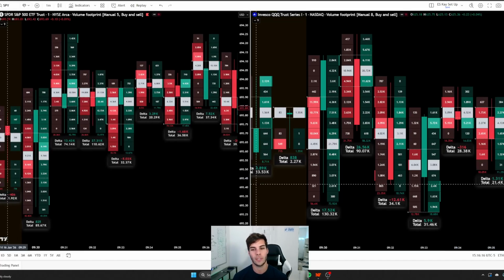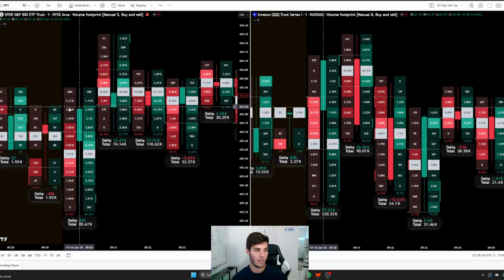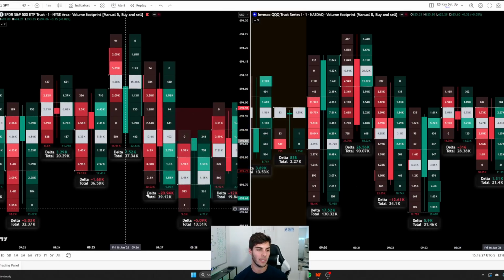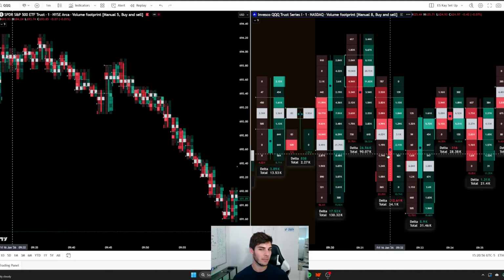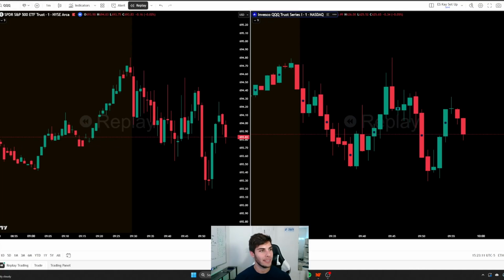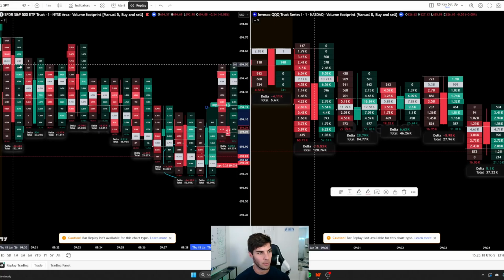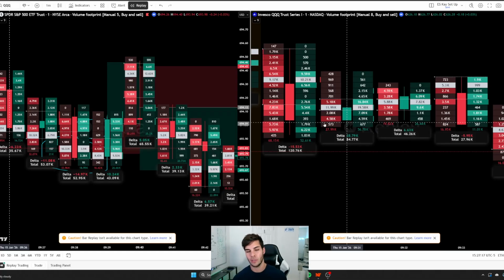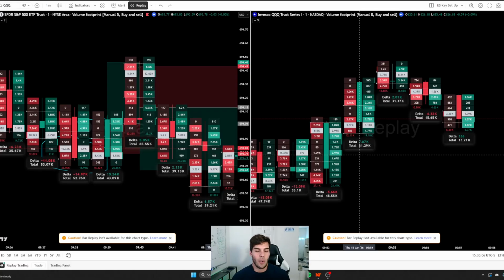Why Most Traders Fail at Absorption on ES & NQ (And What Actually Works)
Most traders think they’re trading absorption — they’re not.
They’re chasing size, misreading order flow, and entering exactly where professionals unload risk.

In this video, I break down real ES & NQ examples to show:

What real absorption actually looks like

Why large orders ≠ confirmation by themselves

How to tell absorption vs continuation in real time

The exact confirmations I require before entering

Common absorption traps that cause repeated stop-outs

Why most absorption “setups” fail at the market open

No theory. No hindsight charts. Just order flow + price response.

Absorption vs continuation: the non-negotiable difference

Why size alone is meaningless without price acceptance

How failed extension exposes trapped traders

What confirms absorption on ES & NQ specifically

When not to trade absorption (even if size looks perfect)

This is not beginner content.

If you trade:

ES or NQ futures

Order flow / footprint charts

Market open volatility

…and you’re tired of getting chopped while “absorption” looks obvious — this is for you.

🧠 Tools Referenced

Footprint / volumetric charts

Time & Sales

Market open context (liquidity + initiative vs responsive flow)